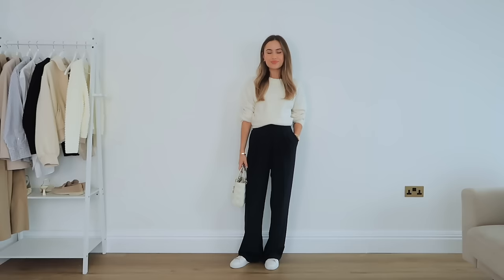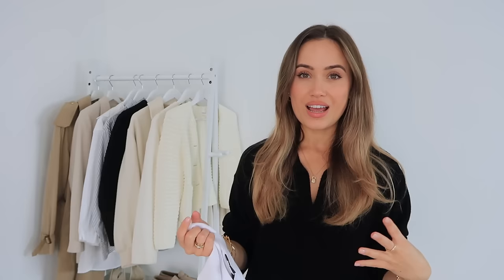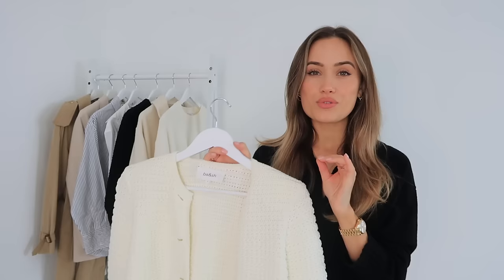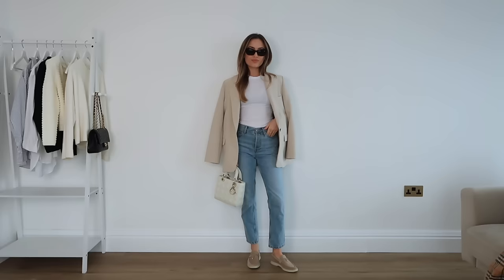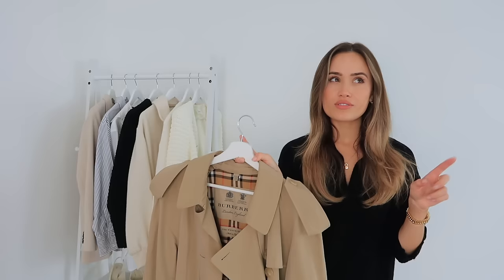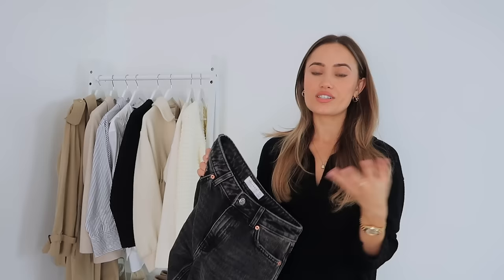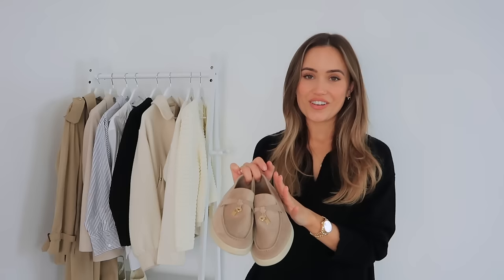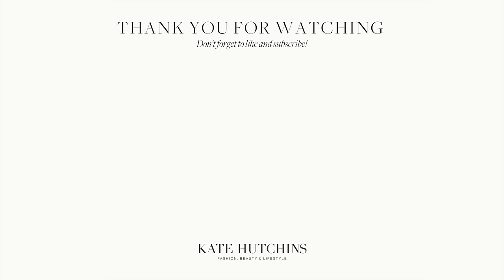HOW TO BUILD YOUR CAPSULE WARDROBE FOR SPRING 2023 | All the basics you need | Kate Hutchins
What's in my spring capsule wardrobe... enjoy! All links / mentions are below ❤️ love, Kate x

Blue jeans
Blue jeans *similar
Cream jeans
Cream jeans *similar
Cream jeans *similar
Charcoal jeans *similar
Tailored cream trousers
Tapered cream trousers
Black wide leg trousers

Black knit
Blazer *similar
Cream cardigan
Cream cardigan *similar
Black cardigan *similar
Cream bomber
Trench coat
Trench coat *similar
Black tailored cropped jacket

White shirt
Stripe shirt *similar
Cream jumper
White bodysuit
Cream long sleeve top *similar

Off white sling back *similar
Black sling back
Black sling back *similar
Black loafers
Black loafers *similar
Suede loafers *similar
White trainers

Brown belt
Celine belt
Sunglasses *similar
Dior bag